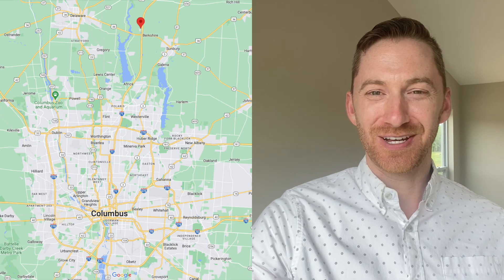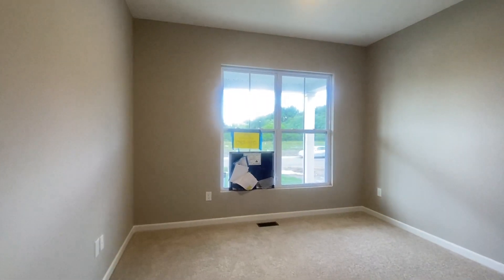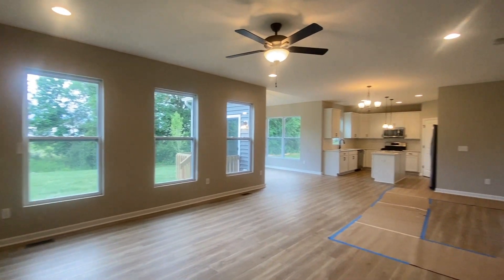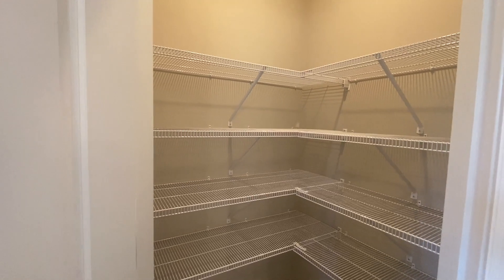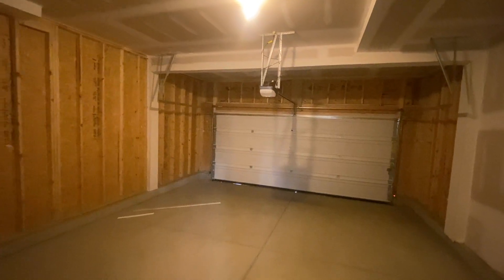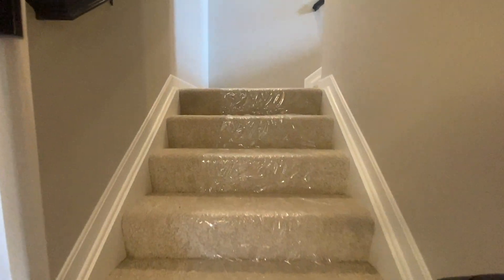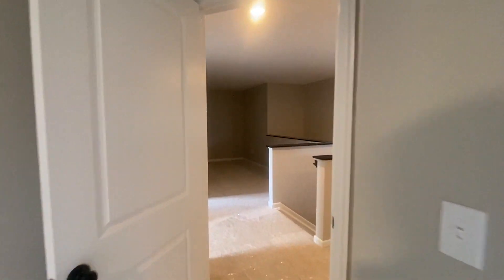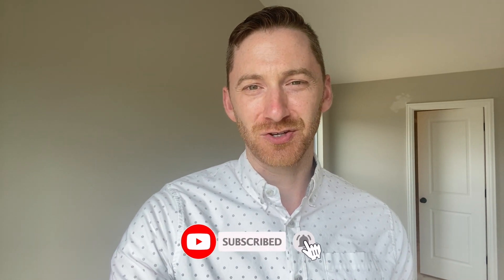What Does a New 5 Bedroom Home in the Columbus Ohio Suburbs Look Like? Living in Columbus Ohio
🤔Thinking of moving to Columbus Ohio? I’d love to help you!

Welcome to this new home community offering homes for sale in Sunbury, Ohio. Find your dream home in this charming community in the Olentangy School District with wooded lots, walking paths, and a community playground.

Conveniently located off of St. Rt. 36/37 and just west of I-71, this new home community's ideal location in southern Delaware County is just minutes from shopping and dining destinations, as well as area businesses on Polaris Parkway and in Delaware.

In my opinion, Sunbury is one of the best suburbs of Columbus Ohio because it gives you a small town feel while still giving you easy access  to the Polaris shopping area and the Interstate 270 Outerbelt because of it's close proximity to Interstate 71.

Contents of this video: What Does a New 5 Bedroom Home in the Columbus Ohio Suburbs Look Like? Living in Columbus Ohio
0:00 Introduction to this new construction home in Sunbury, Ohio
1:40 Exterior, guest bedroom and full bathroom
3:15 Living Room, Eating Space, Morning Room, Kitchen
6:00 Mud Room, Garage, Basement
8:50 Going Upstairs, Loft, 3 bedrooms, Laundry Room, Full Bathroom
11:50 Owner's Bedroom and Bathroom
14:50 How to get more information about new construction homes in Columbus Ohio suburbs

What you need to know about Custom Homes in Columbus Ohio and New Construction Homes throughout Columbus Ohio suburbs.

Custom home builders in Columbus Ohio offer personalized and unique design options to create a dream home tailored to the specific needs and preferences of their clients.

New construction homes in Columbus Ohio suburbs offer modern amenities, spacious layouts, and convenient access to a variety of recreational and cultural attractions without the flexibility to change anything and everything in a custom home.

Whether you are looking for luxury homes in Columbus Ohio, Modern Homes in Columbus Ohio, or want to build a Custom Home in Columbus Ohio, I'd be happy to help you throughout the process.

Living in Columbus Ohio with David D'Louhy will help you with relocating to Columbus Ohio as I show you home tours from some of the best home builders in Columbus Ohio throughout many popular Columbus Ohio suburbs.

Are you thinking about moving to Columbus, Ohio, but not sure if Columbus is right for you? Or perhaps you like a Columbus Ohio suburb, but you aren't sure if it is a good time to buy. On the Living In Columbus Ohio channel we’re going to take a look at areas all around Central Ohio, including Columbus and suburbs such as Dublin, Worthington, Upper Arlington, Westerville, Lewis Center, Delaware, Powell, Sunbury, New Albany, Gahanna, and more. We'll also take closer looks at some of the most popular locations in the Columbus area so you can get a better idea of what it is like to live in Columbus Ohio.

I would love to help out in any way that I can to make your move to Columbus as smooth as possible.

If this is your first time watching my videos, welcome! If you want to know everything about living in Columbus Ohio, then make sure to subscribe and tap the bell to get notified about our new videos so you can be the first to know about what is going on right now in Columbus Ohio and the surrounding suburbs and area.

I love it when people reach out with questions about moving to Columbus Ohio or about moving to a different home in the Columbus area. I would be happy to help in any way I can so you make a smooth move to Columbus Ohio. I would be happy to help you get connected to a great real estate agent in your local area at no cost to you.

**All information provided in this video is intended to be accurate as of the time of this recording.

David D’Louhy, Realtor
Red 1 Realty